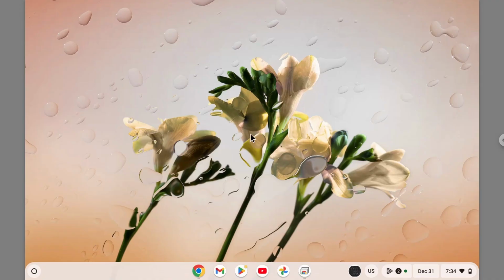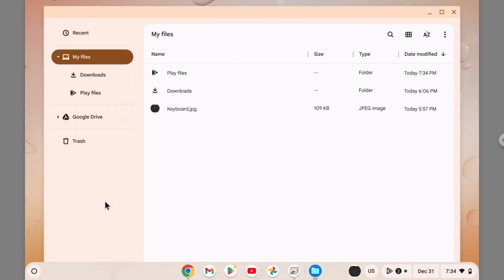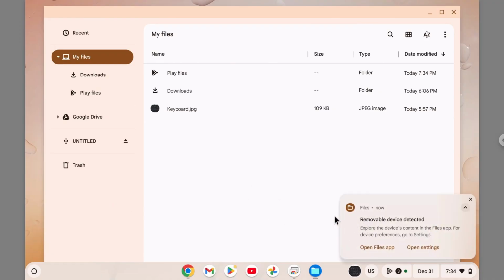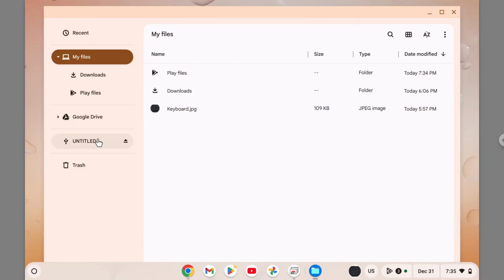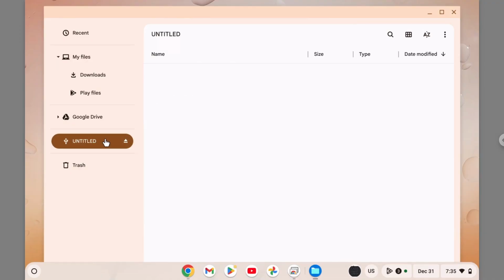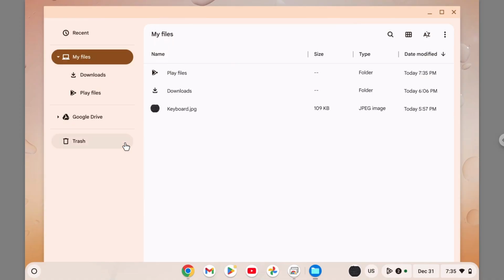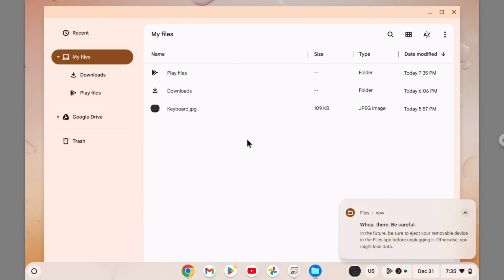How to Safely Eject USB Drive from Your Chromebook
👉 Learn how to safely eject a USB drive from your Chromebook to protect your data and device. This video guides you through the simple steps to ensure your USB drive is properly disconnected, avoiding data corruption and drive damage. Follow along to locate the USB icon, select your device, and click the eject button before physically removing the drive. Perfect for Chromebook users who want to transfer files, back up data, or access content safely.